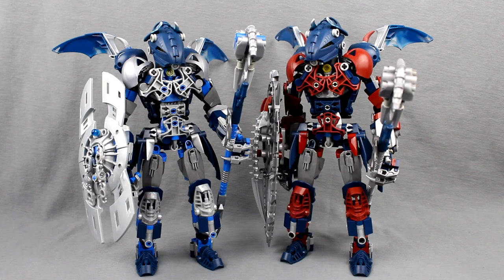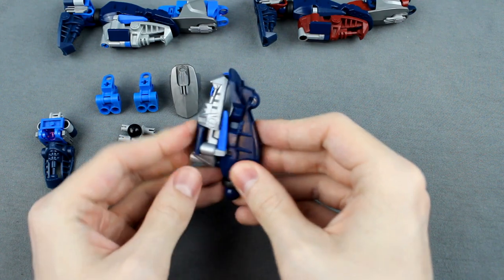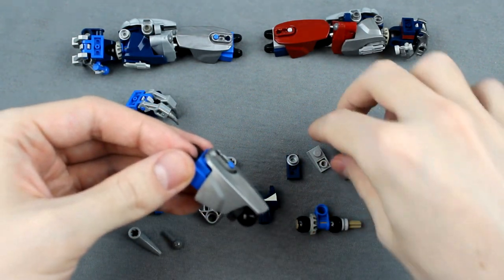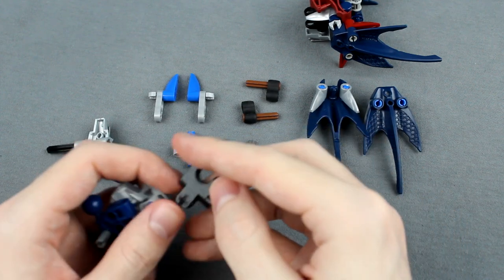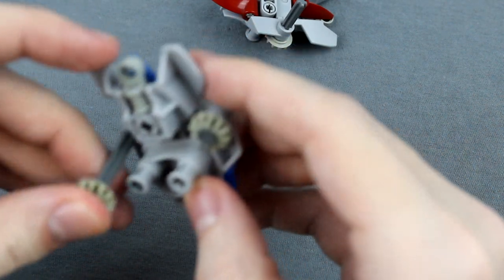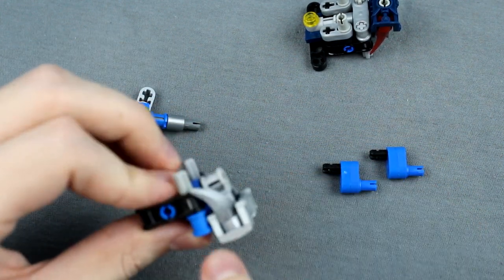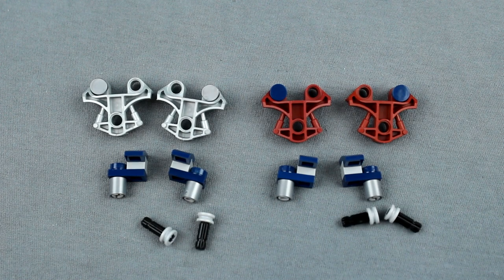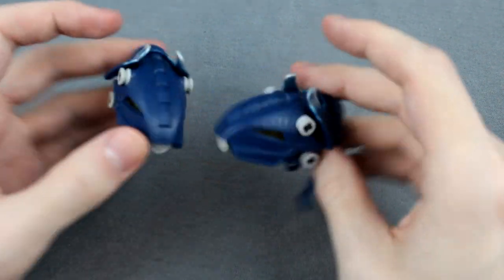BIONICLE MOC - Helryx (Updated) - How to Build #27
Learn How to Build BOTH FORMS of Helryx!

Build Guide:
0:00 - Intro
1:18 - Legs
4:52 - Arms
9:21 - Waist
12:35 - Torso
20:33 - Head
23:12 - Fins
24:42 - Final Assembly
25:53 - Mace
27:58 - Shields
34:25 - Weapon Attachments
35:57 - Outro